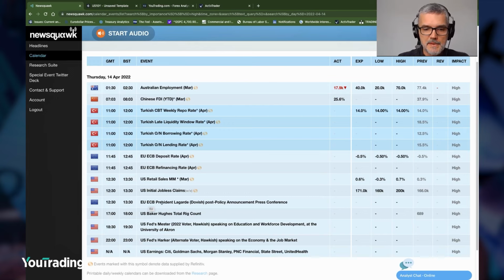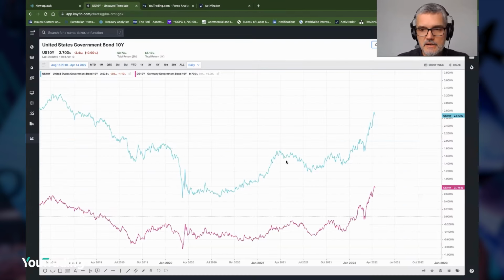Can the ECB reverse the euro downtrend?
The ECB is expected to raise rates by the end of Q4 2022, maybe as early as August/September in 2022. This expectation of a 50bps rate hike taking the bank rate to 0% combined with an asset purchase reduction in my opinion would still not be enough to get the euro to meaningfully appreciate against the US dollar. The divergence and magnitude of interest rate differential are wide when comparing the ECB and Fed. We also see uncertainty growing in the economic and sentiment data coming out of Europe as the war in Ukraine escalates.